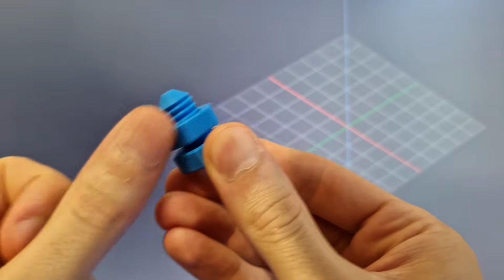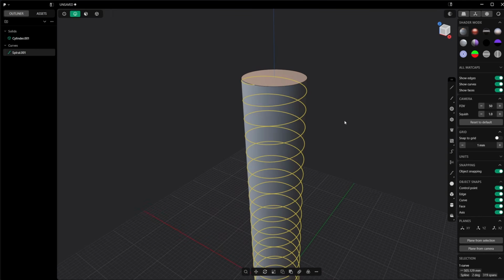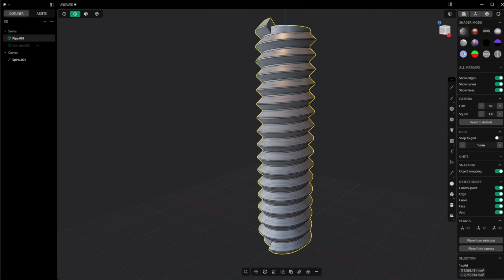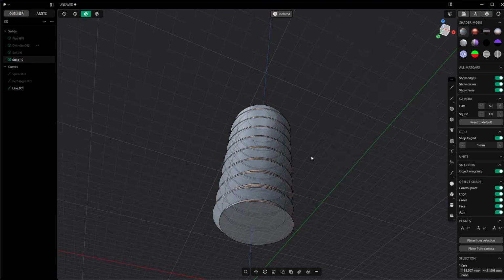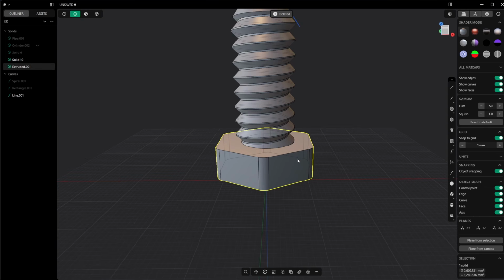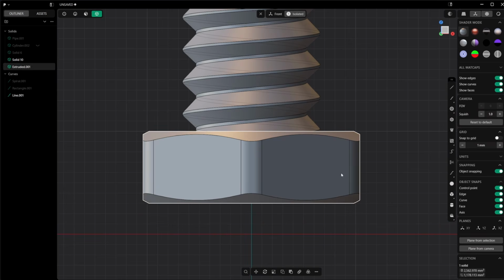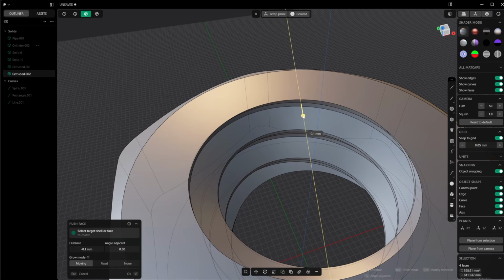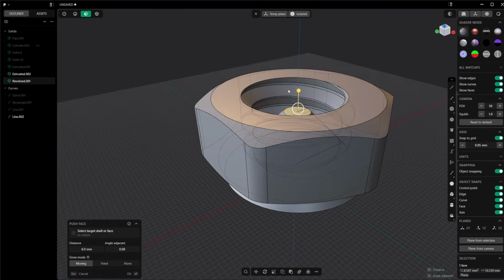Modeling A Hex Nut And Bolt In Plasticity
While Plasticity does not have a native thread generator, it's still possible to make screws, nuts and bolts.